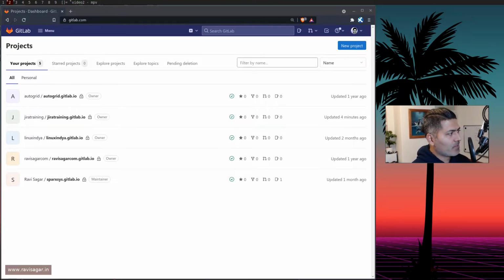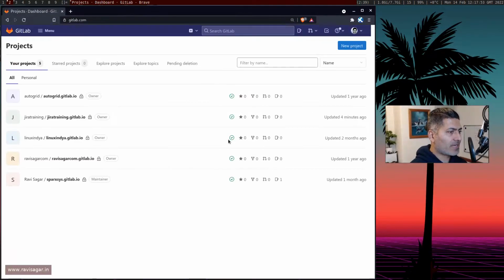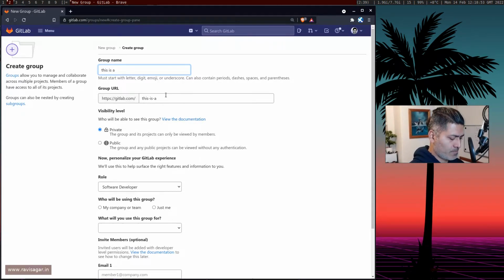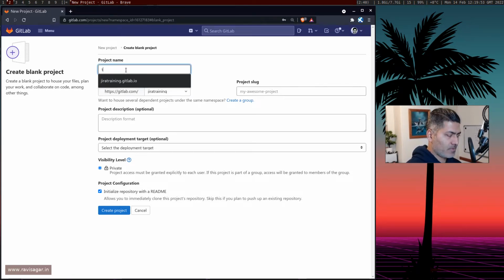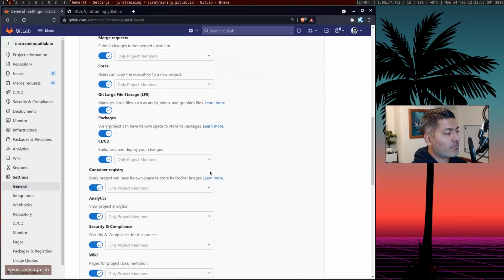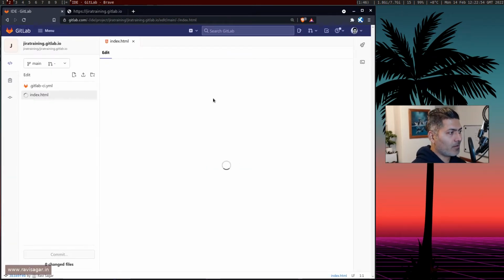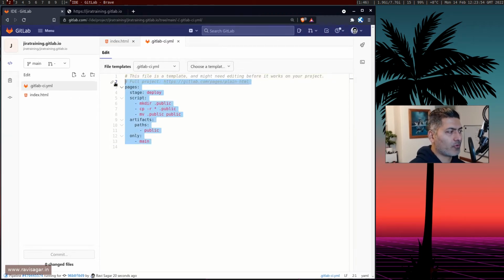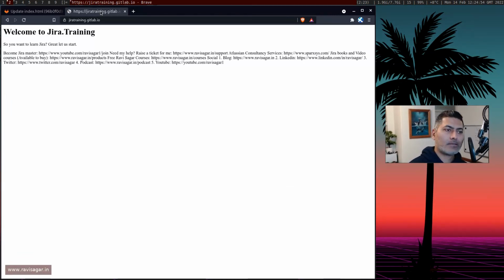Get free hosting on GitLab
Today I was configuring one site on GitLab and I thought I will show you how to do it. GitLab is great for hosting static sites and you can also use your own domain with SSL.